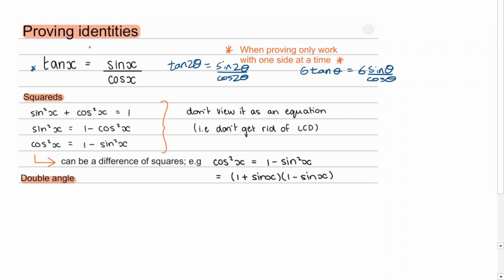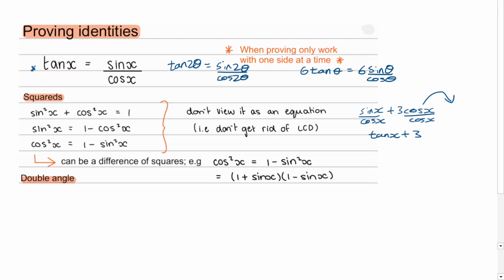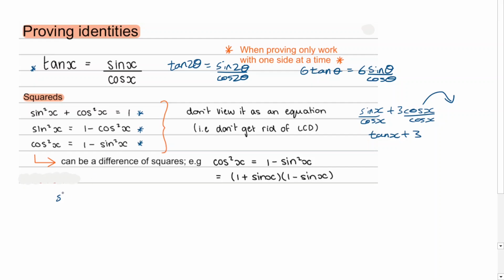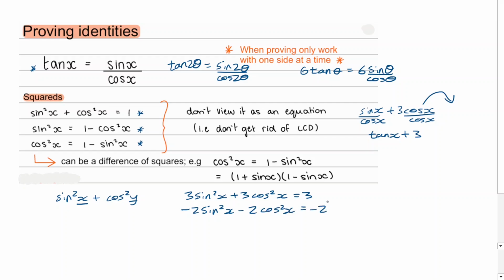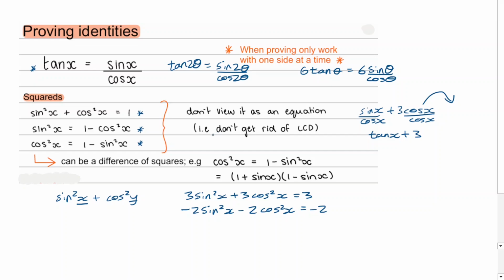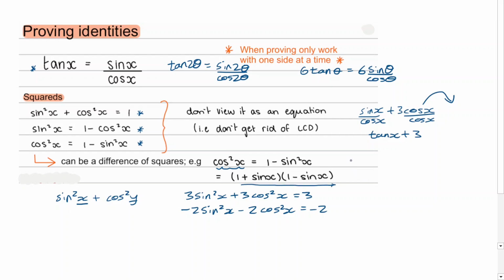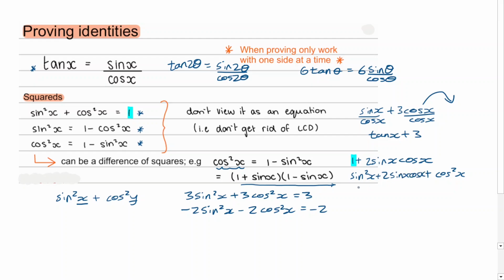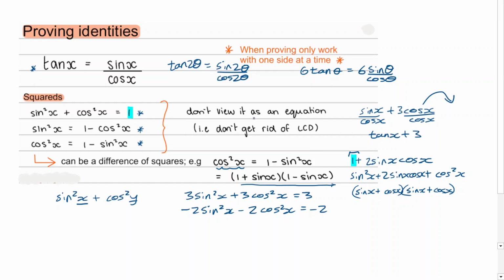Trigonometry Grade 11 Identities intro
In this video I give an introduction of Trig identities and how to use them in a variety of clever ways.